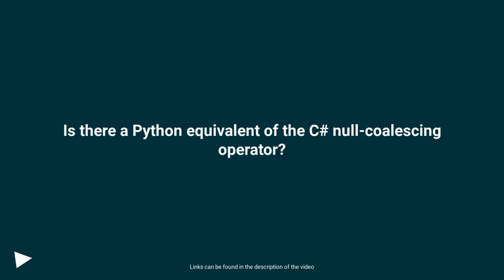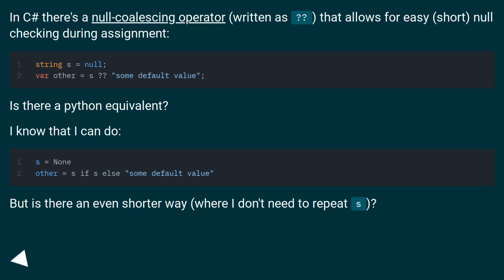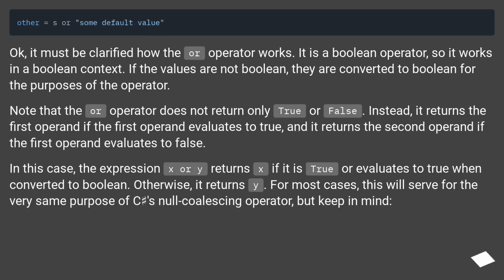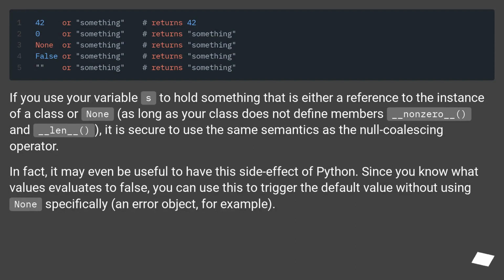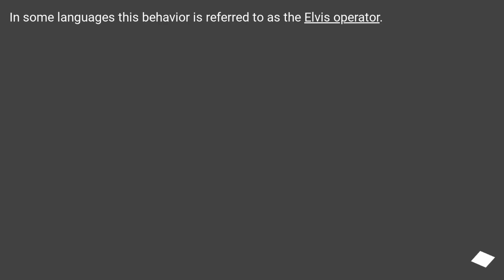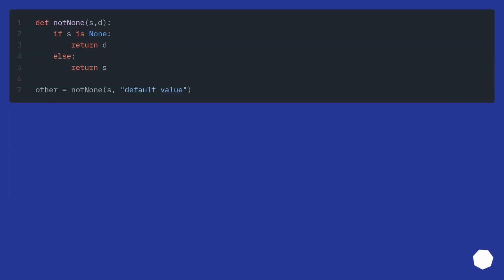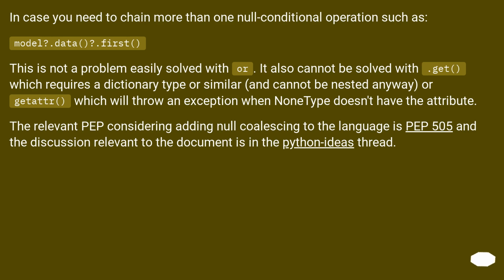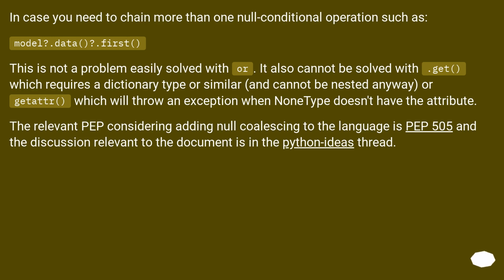Is there a Python equivalent of the C# null-coalescing operator?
Chapters
00:00 Question
00:36 Accepted answer (Score 619)
02:28 Answer 2 (Score 129)
02:59 Answer 3 (Score 60)
03:27 Answer 4 (Score 23)
04:12 Thank you